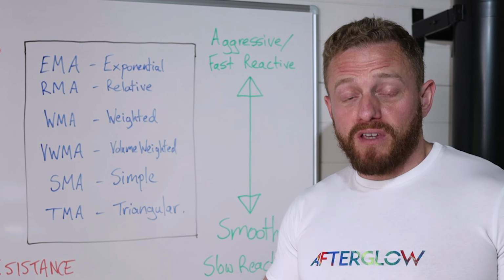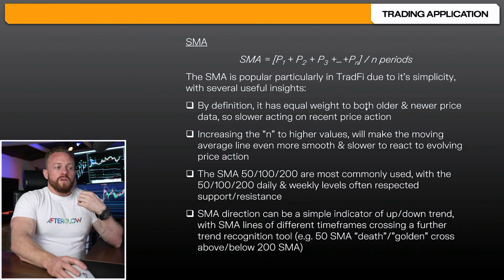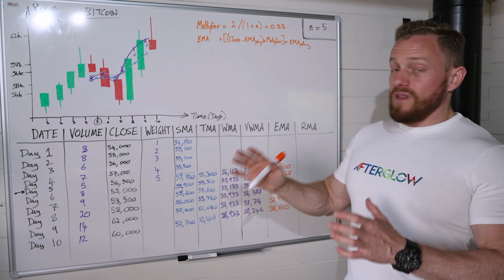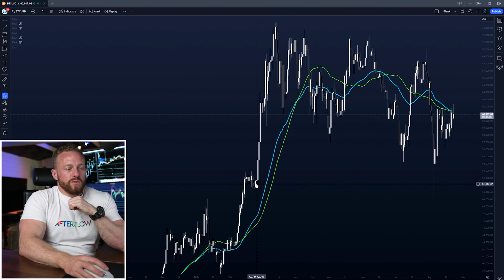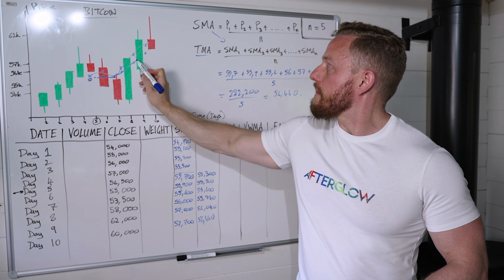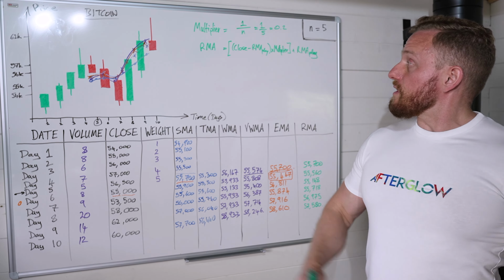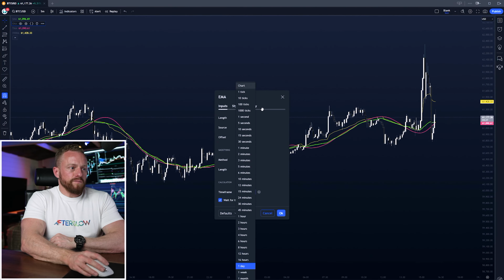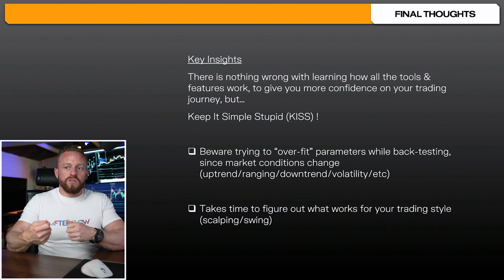Simple Vs Exponential Moving Averages - Best Strategy?🧐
Welcome to my ultimate guide on the Simple Moving Average (SMA), Exponential Moving Average (EMA), TMA, WMA, VWMA and RMA. Where I share how to make consistent profits, while using moving averages properly in your trading strategies.

🏭  BEST CRYPTO EXCHANGE:
Claim $30,000+ Bonuses when you use trade on BYBIT (code: NLQKXR)

⏯ CHAPTERS
Let me help you improve your business, investment and personal finance strategy:

00:00 – Intro
01:34 – Simple Moving Average
04:51 – SMA Insights
11:17 – Exponential Moving Average
15:20 – EMA Insights
21:05 – Other Moving Averages
22:08 – Triangular Moving Average
24:43 – Weighted Moving Average
28:01 – Volume Weighted Moving Average
29:41 – Relative Moving Average
31:12 – Best Moving Average?
32:47 – Trading Application
36:42 – Price Data Sources
40:50 – Final Thoughts
42:41 – Conclusion

💰  $$$ in BONUSES:
Other good exchanges also with over $16,000 in bonuses & discounts: